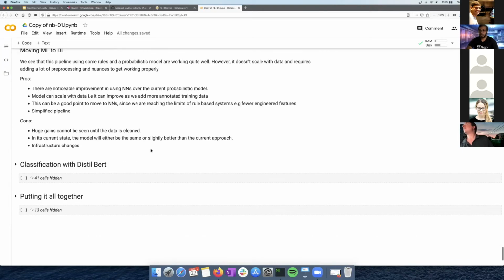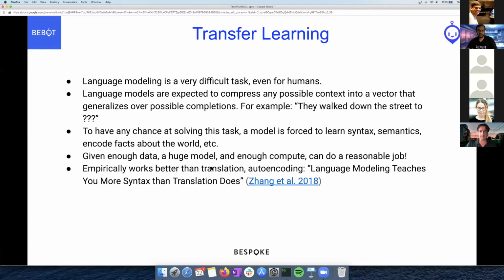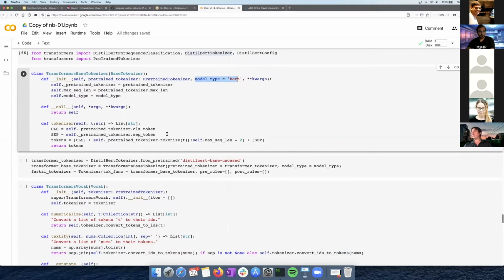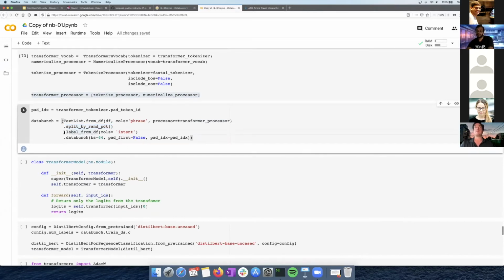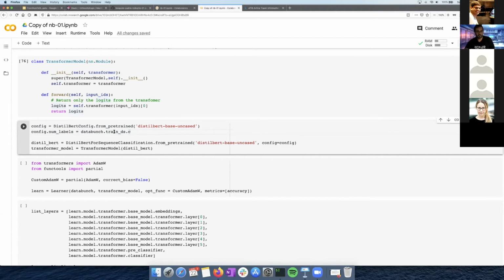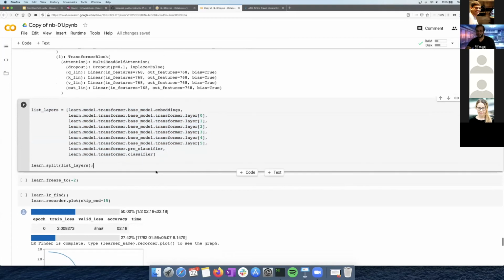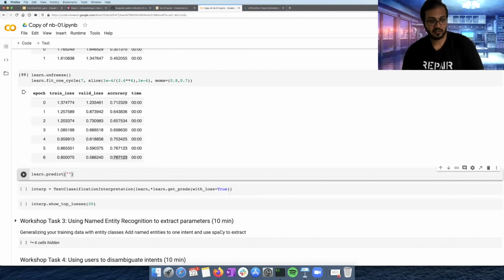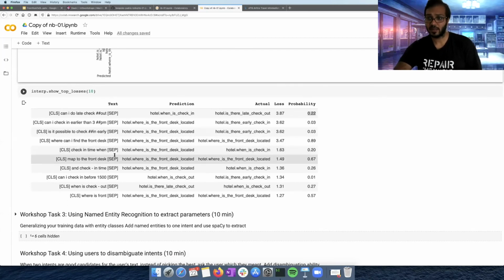Building a Scalable AI Chatbot #4: DistilBERT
Tutorials by Asir Saeed, Machine Learning Research Engineer at Bespoke Inc. and one of the Community Leads at MLT.

In this workshop, we will learn how to make a retrieval-based chatbot in a modular fashion using an array of techniques from using rules with regular expressions to more modern deep learning methods such as using large pre-trained language models. We will look at practical challenges, maintaining conversation context, correcting user typos, and extracting parameters using named entity recognition.

* We will use sci-kit-learn, PyTorch, fastai, transformers, and spaCy libraries. Participants are expected to have some experience with these tools.
* This tutorial will follow a top-down approach. We will start by looking at using higher-level APIs to quickly prototype a solution and slowly dig deeper into the inner workings.